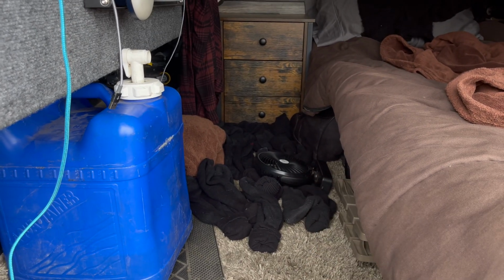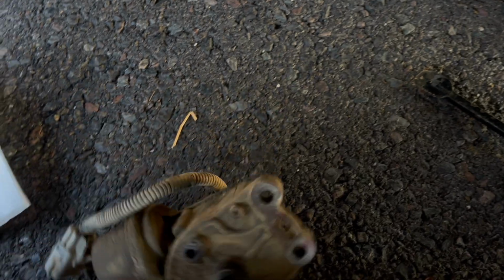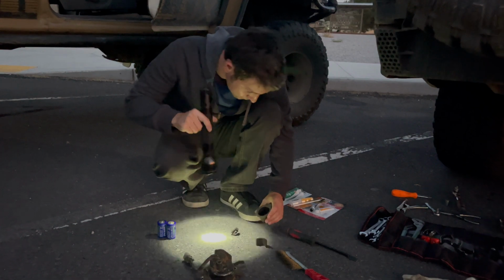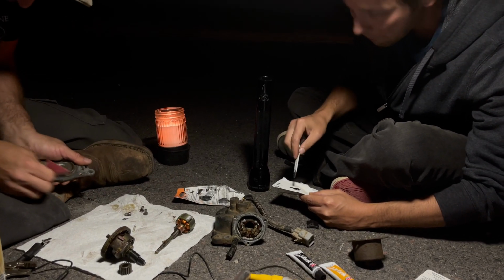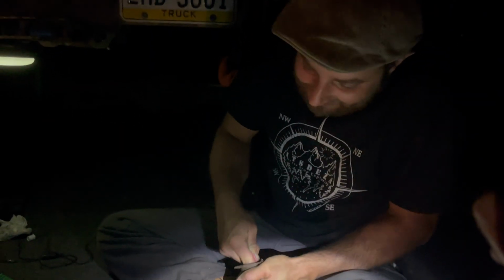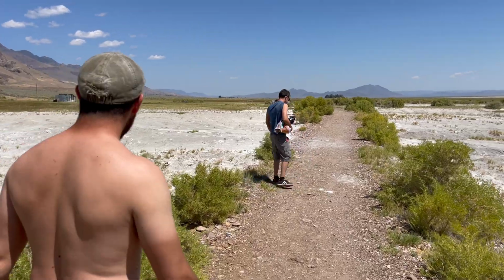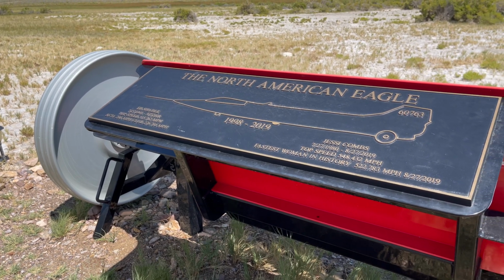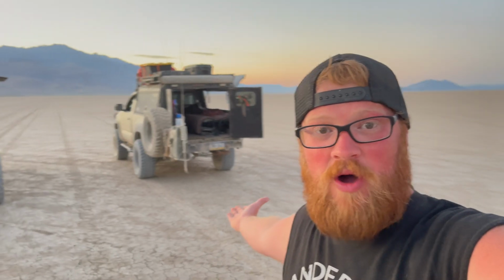Every Overlander Needs To Camp Here At least Once (Plus A Roadside Repair)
We start off in Oregon in this episode, after doing an almost impossible reapair we aim to make it to the Alvord Desert! This has been my absolute favorite camp spot of this trip! I can't wait to go back already!